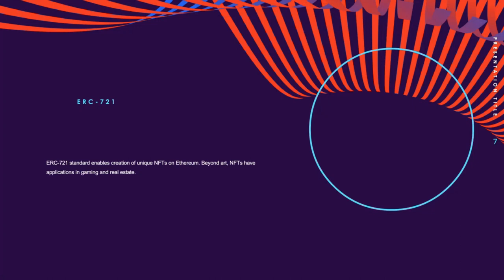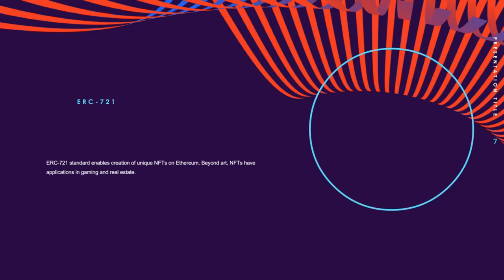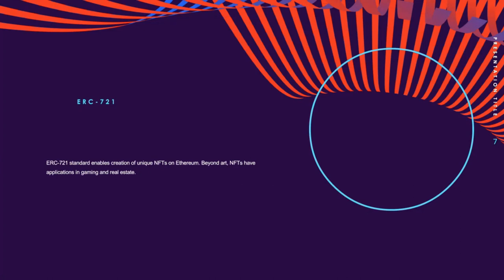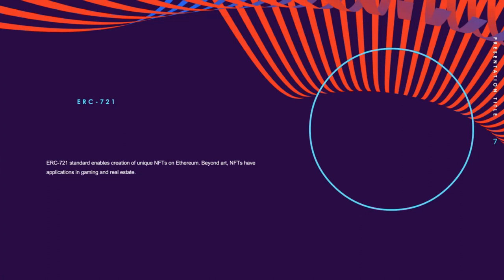Token Standards | ERC 721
In this video, we will focus on ERC-721, one of the most popular standards for building NFTs. This video explores the essential aspects of this standard, providing developers with a detailed understanding.